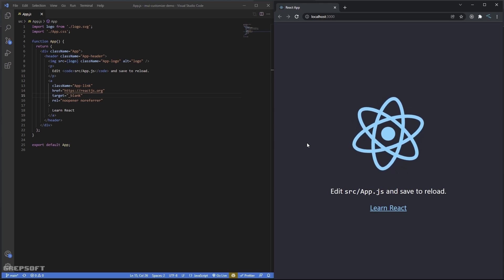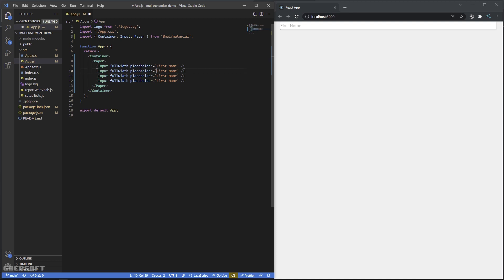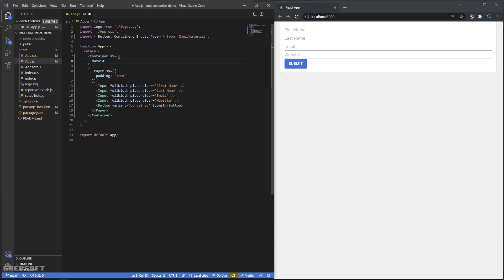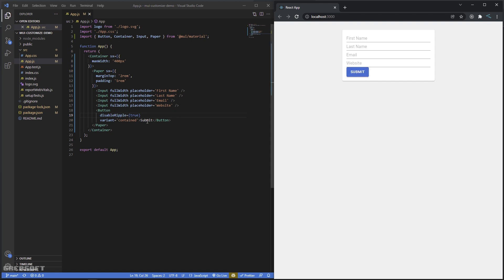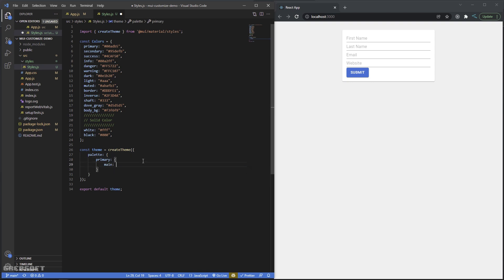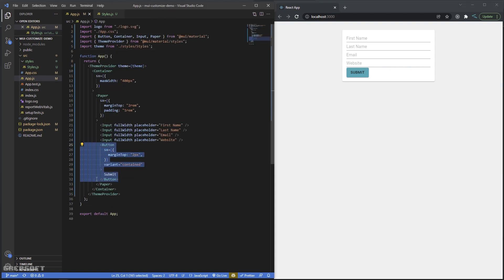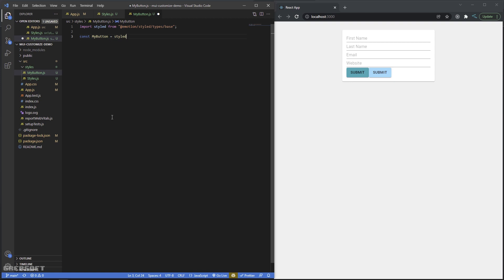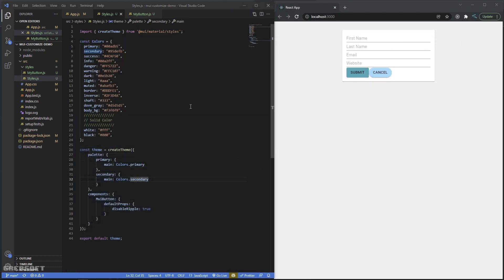🔥 Material UI React: Tips and Tricks for Pros | MUI V5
When I first started using Material UI it was very confusing. I did not know how to customize simple things like changing color or dimensions. Material UI is very powerful and I really wanted to share my findings and learning experience with everyone so we can all benefit. I have since added more videos to the MUI series on my channel. Be sure to check them out.

Chapters:
1:00 Setup
3:00 How to use the sx prop
5:40 Get started with creating Custom theme
10:00 Create a custom component
13:35 Modify components on global scale
code: